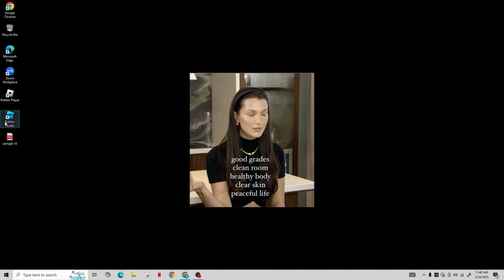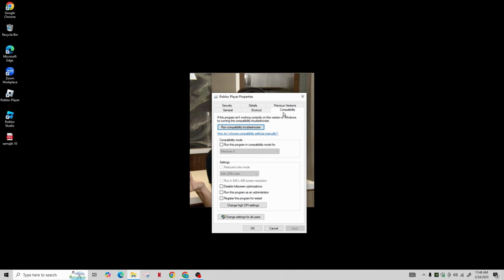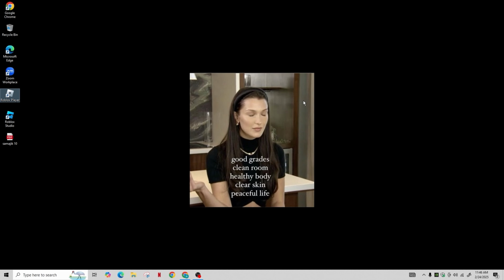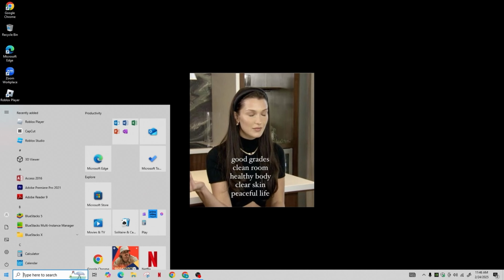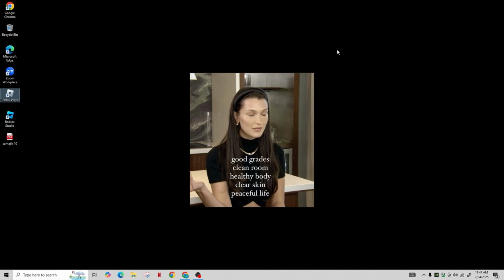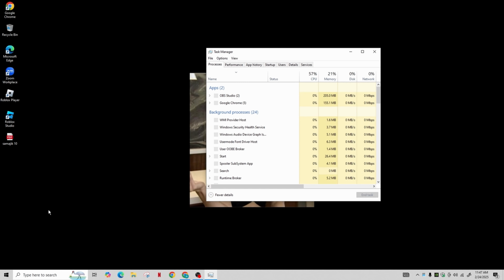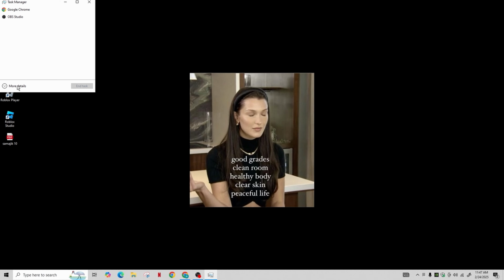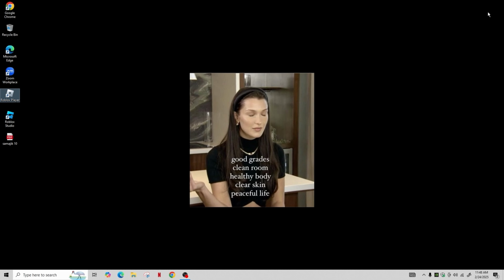How To Fix Roblox White Screen Glitch (2025)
Is your Roblox screen stuck on white and not loading? 🖥️⚠️ You're not alone — this 2025 step-by-step guide will help you fix the Roblox white screen glitch so you can get back to playing your favorite games without frustration!

What You’ll Learn in This Video:
✅ Why the white screen glitch happens on Roblox (2025 update)
✅ Easy fixes for Windows, Mac, and browser users
✅ How to clear Roblox cache and reset app data
✅ Troubleshooting tips for Chrome, Edge, and mobile users
✅ Bonus tips to improve Roblox performance overall

Whether you're a player or a parent trying to help, this video will walk you through all the solutions to resolve the issue quickly.

📌 Chapters:
⏱ 0:00 - Introduction
⏱ 0:10 - How To Fix Roblox White Screen Glitch